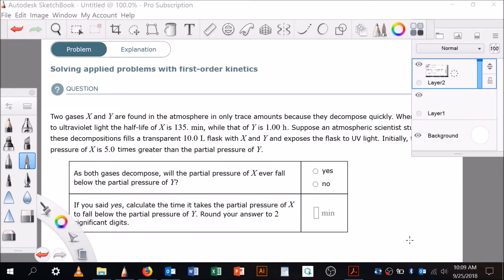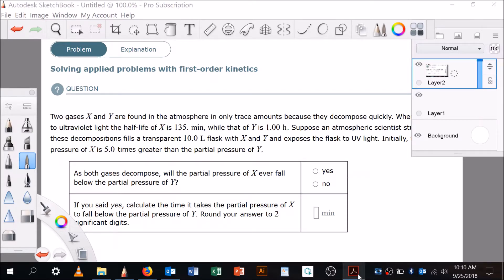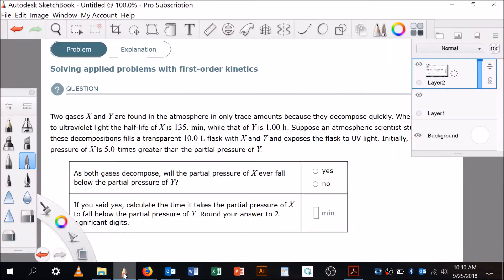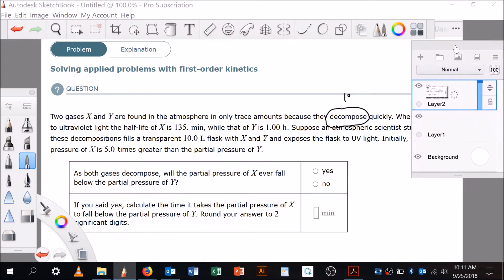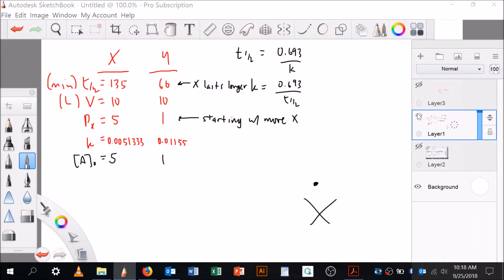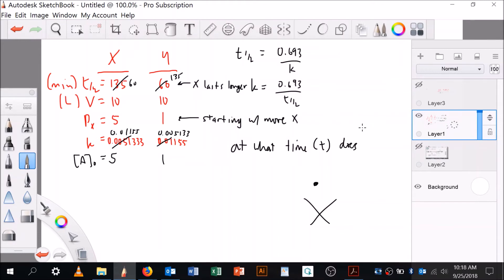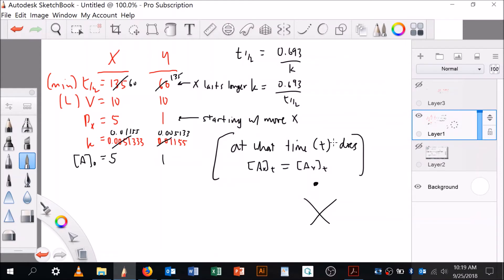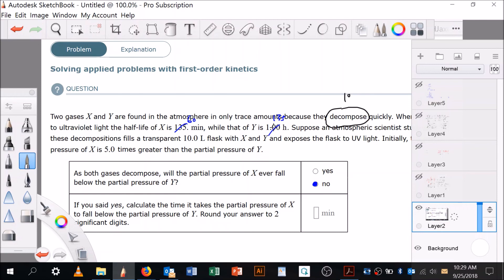Solving applied problems with first order kinetics